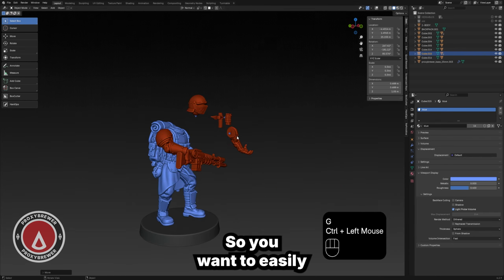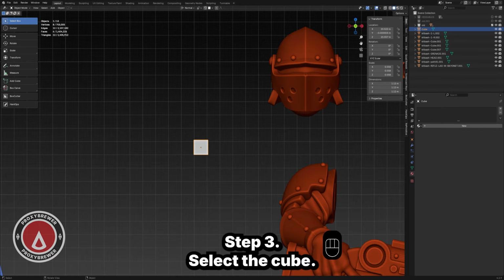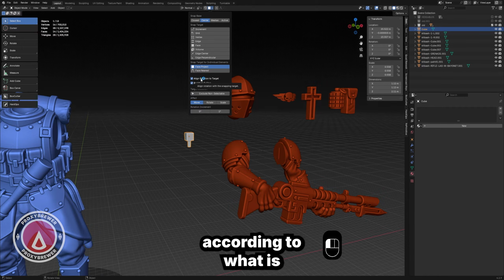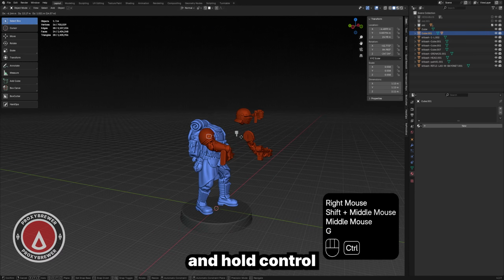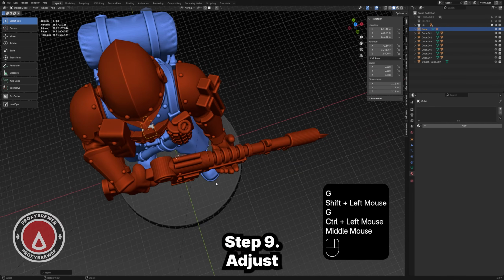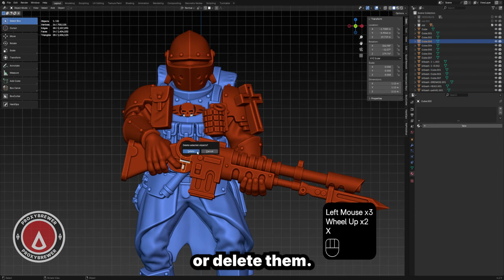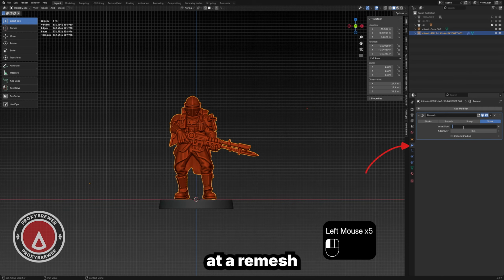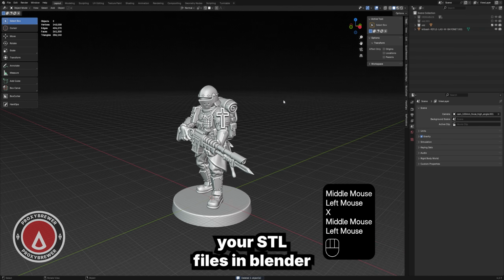Blender Tutorial - How To: Easily Kitbash STL files for 3D Printing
This is a tutorial on how to Easily Kitbash STL files for 3D Printing in blender.

Blender Tutorial - How To: Conform Custom Emblem onto any STL in Blender for 3D Printing - NO ADDONS